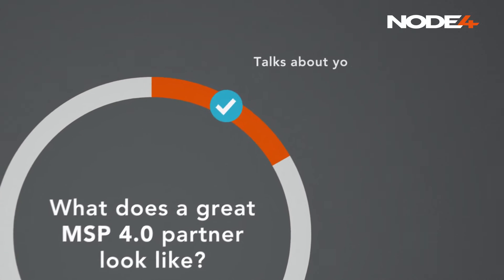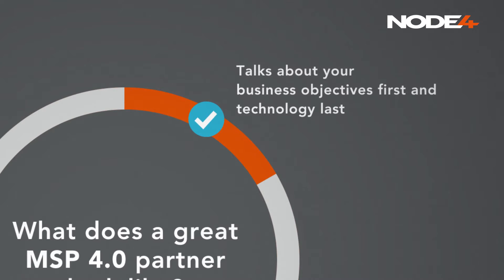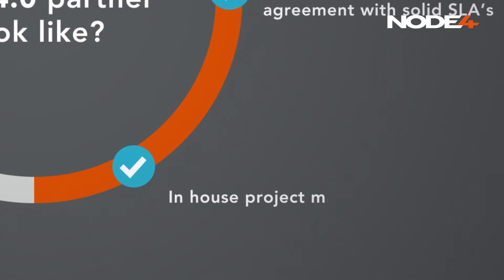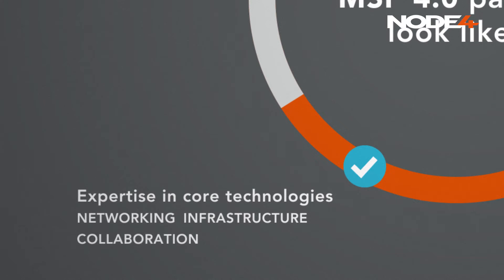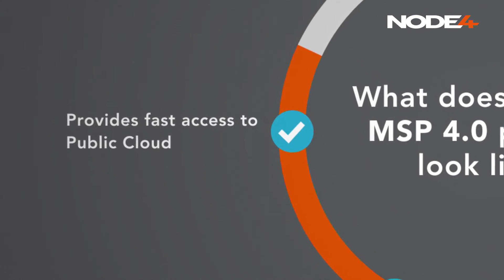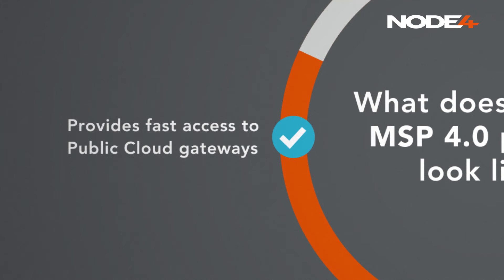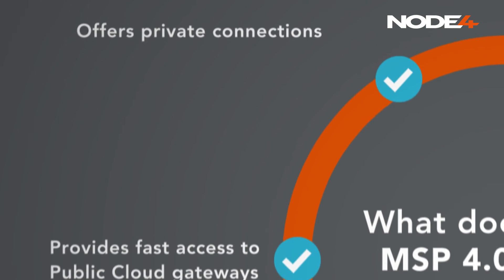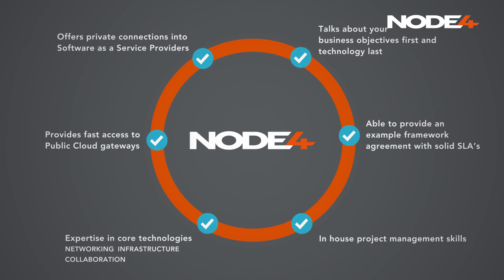Introducing the Managed Service Provider 4.0